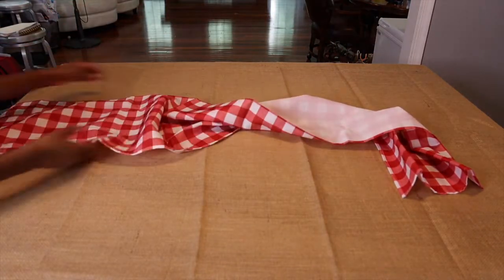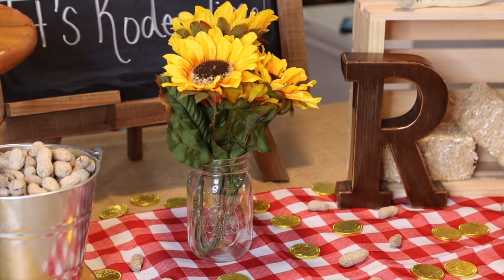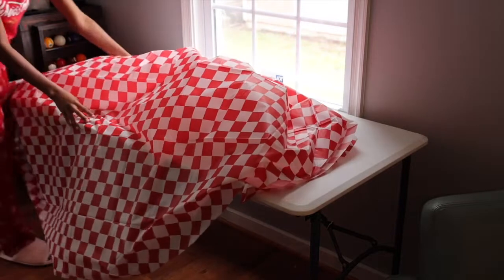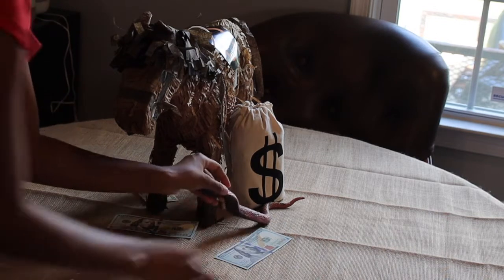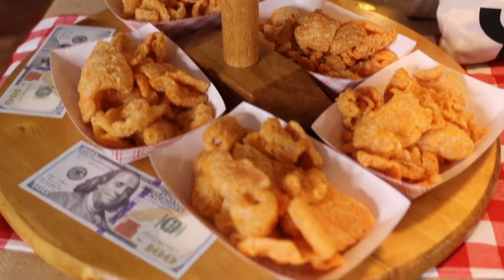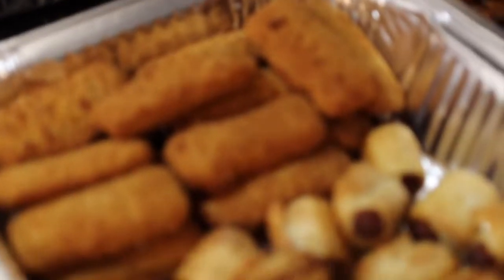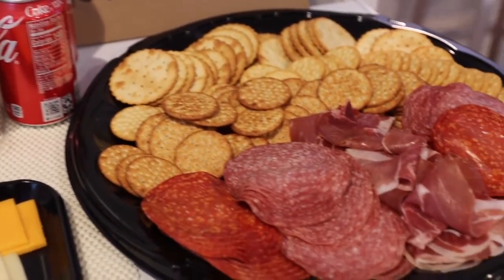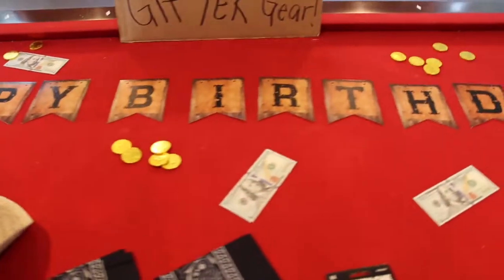HOW TO: THROW A COUNTRY WESTERN THEMED PARTY /A RODEO THEME FOR ADULTS! COWBOY PARTY DECOR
Throwing a country western themed party / rodeo cowboy theme party is a lot of fun. We all had a blast. Most of the western country decor came from either Amazon, Shindigz, Michaels, or Party City. Everything is easily accessible.

I love doing at home miniture parties. Check out some of my "parties" on my channel.